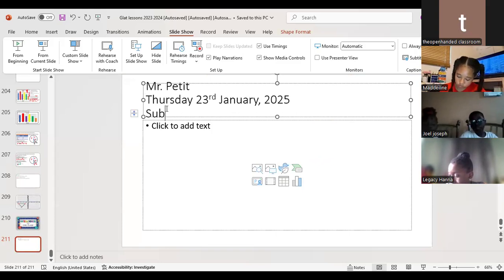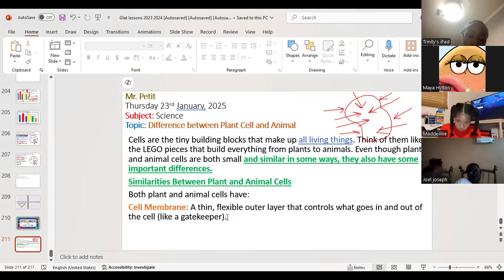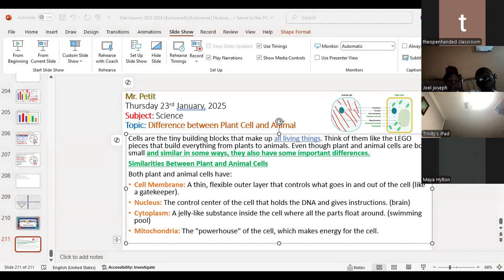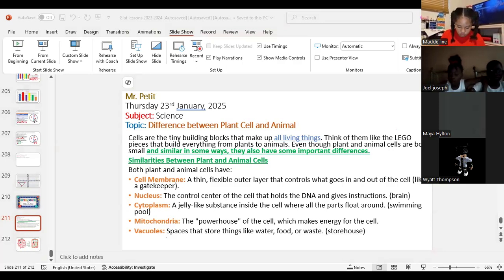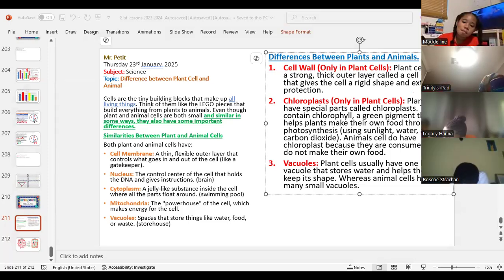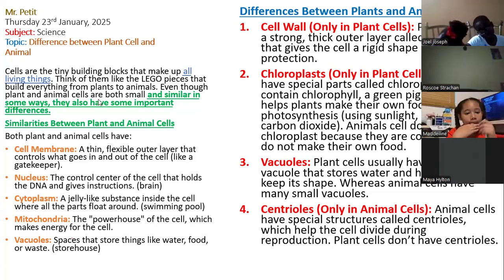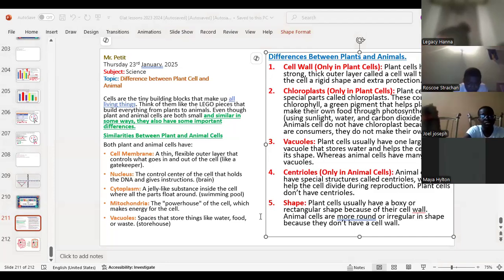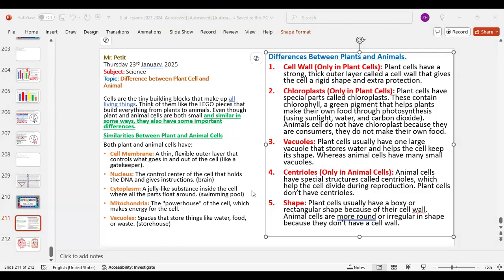GLAT CLASSES DAY 4 WEEK 3 SPRING 2025